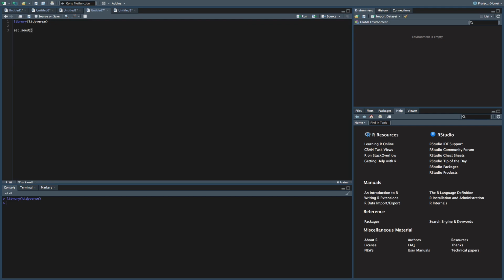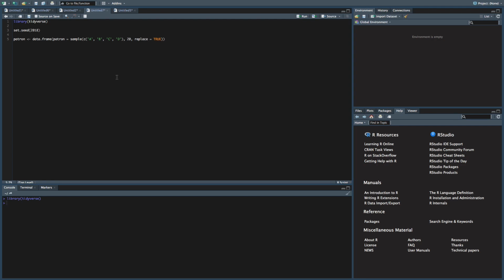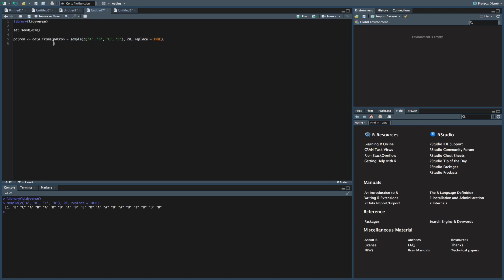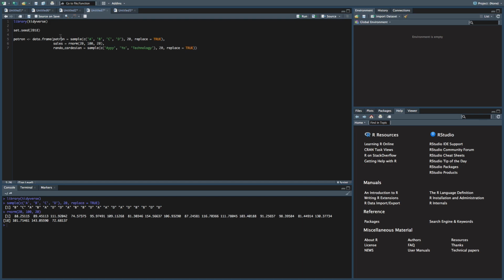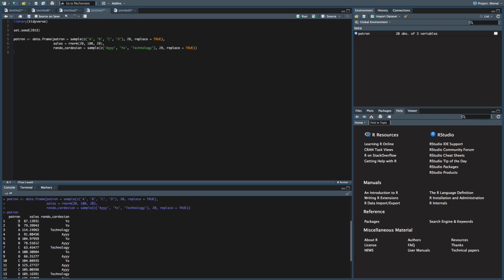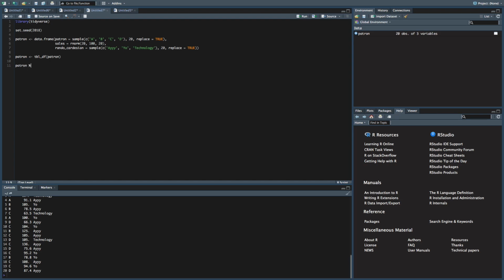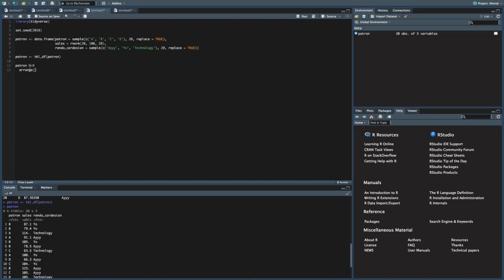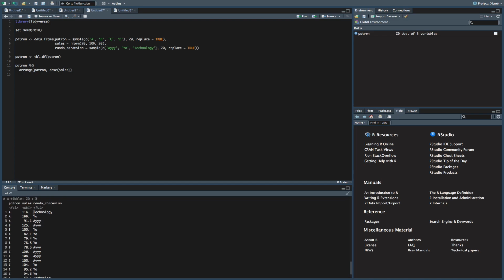How to sort a dataframe by multiple columns in R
This is a quick R tutorial on how to sort a dataframe by multiple columns in R.  We specifically use the incredible dpylr package in R.  If you enjoyed this video make sure to press the like button and subscribe for more R content.